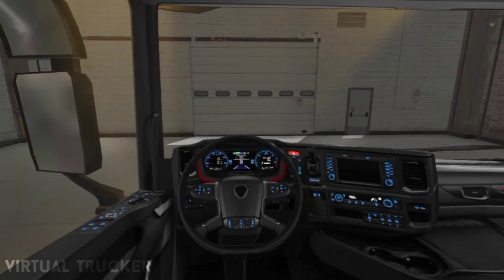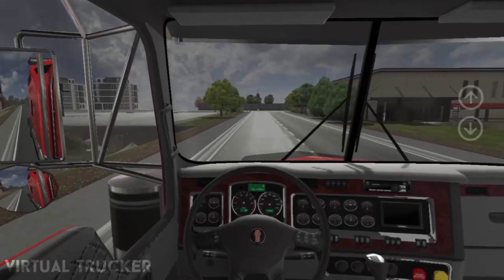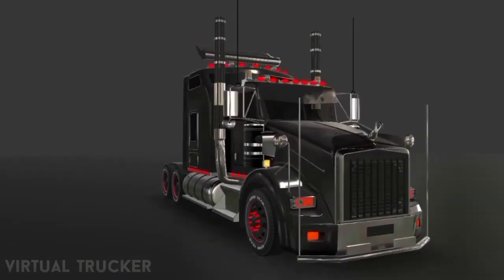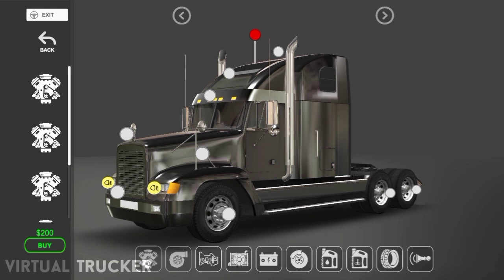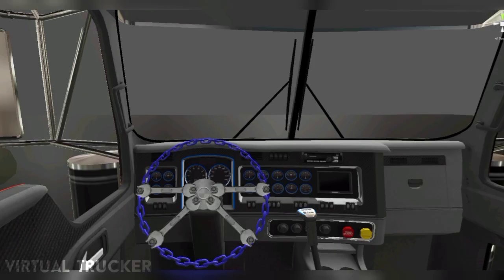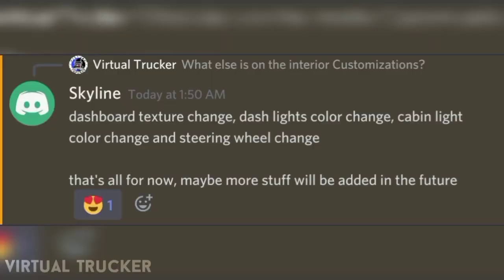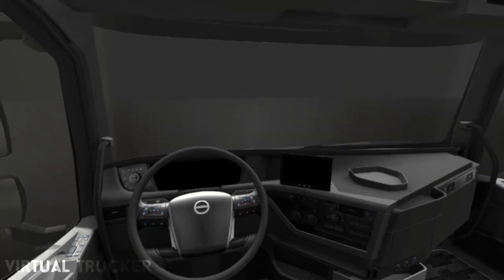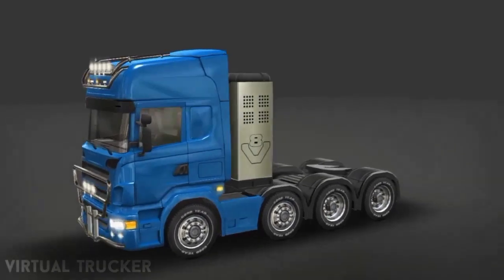Universal Truck Simulator: First Look Interior Customizations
From the videos I make to the sounds that I do, all of them are done from my phone. I have no other devices such as microphones, computer and other softwares. The Phone I am using is the Oppo F11 Pro, the Video Editor I used is the Inshot Video Editor and Kinemaster.

Stay safe
Virtual Trucker